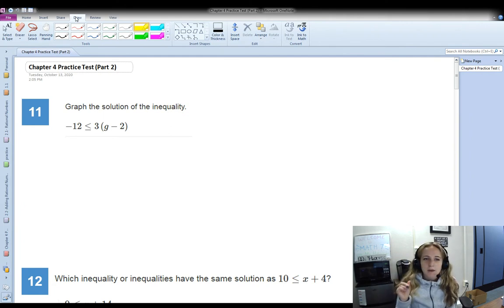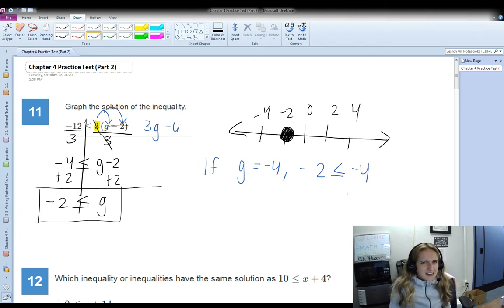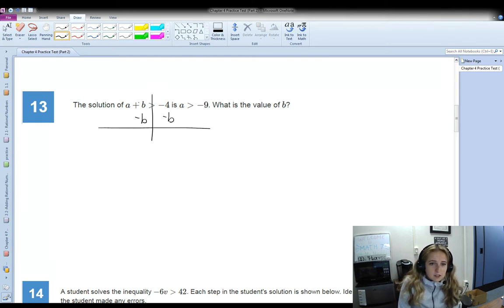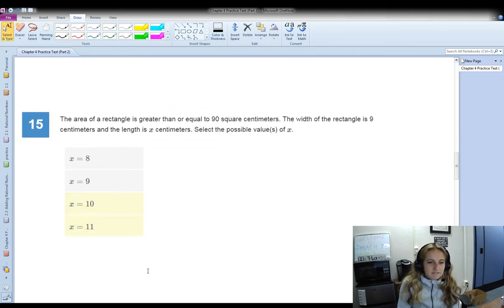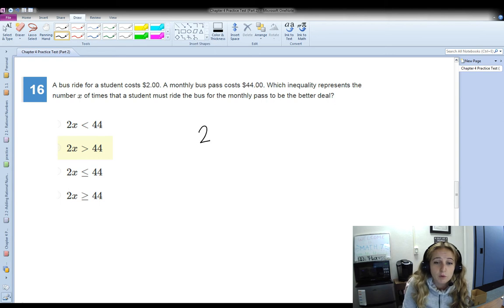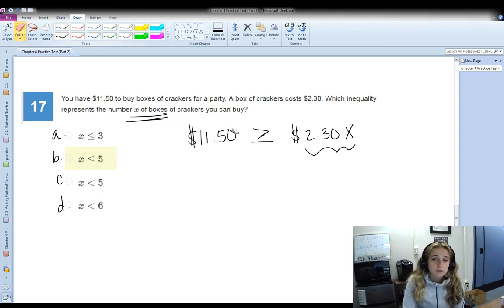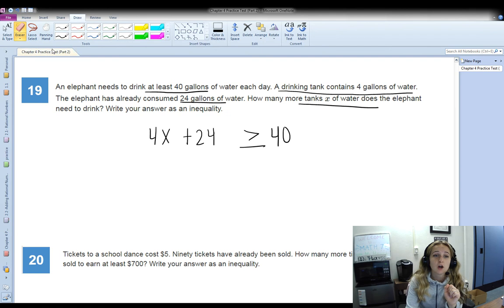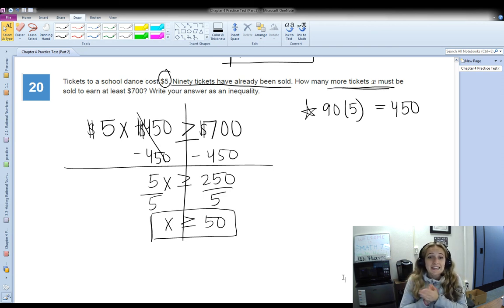Chapter 4 Practice Test (Part 2)